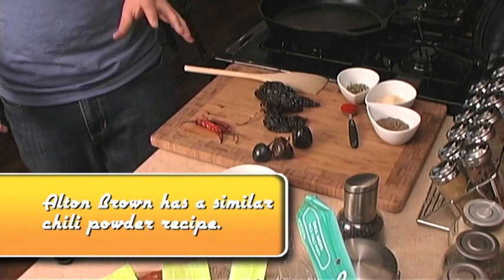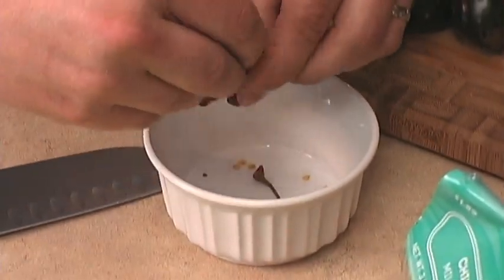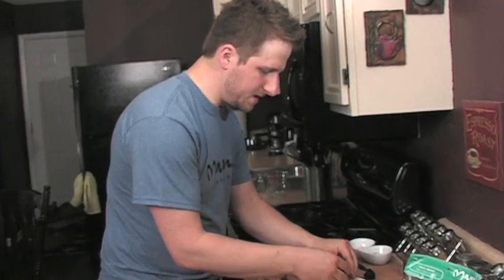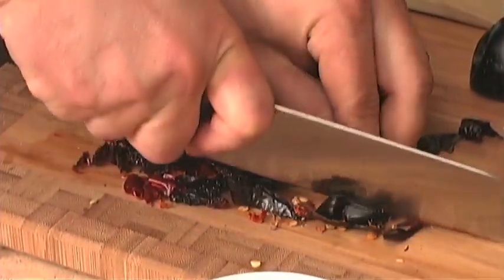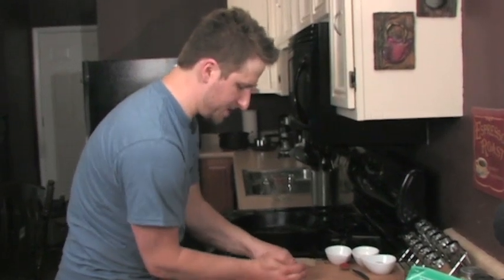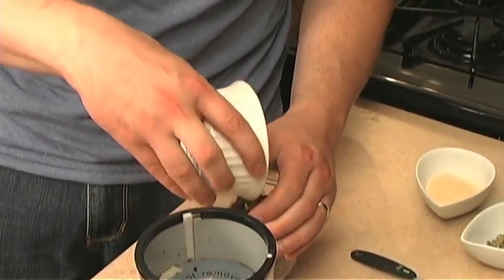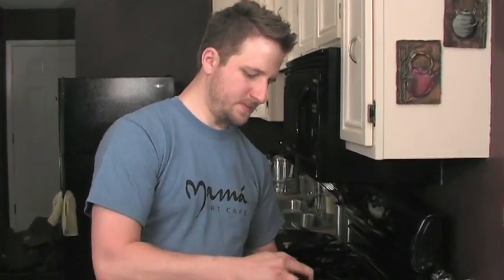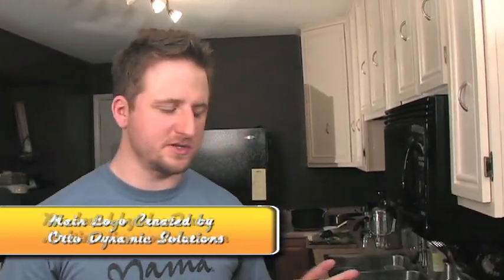Homemade Chili Powder-Funktified Food #10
Dan demonstrates how to make your own chili powder for use in chili or as a BBQ dry rub. The chili theme continues in the next episode of Funktified Food, so brush up on this recipe so you can use it in the next dish!!!